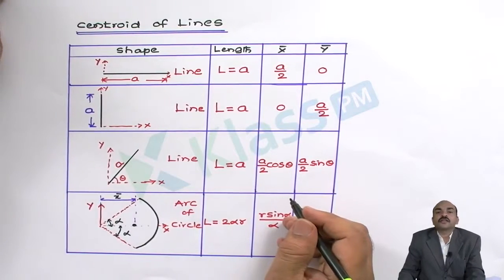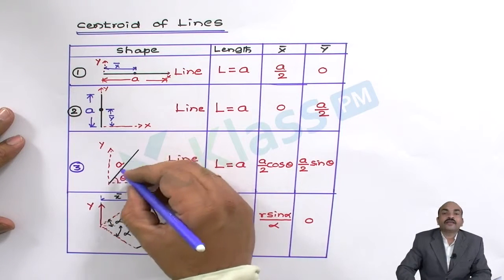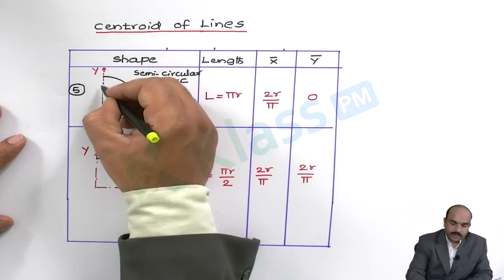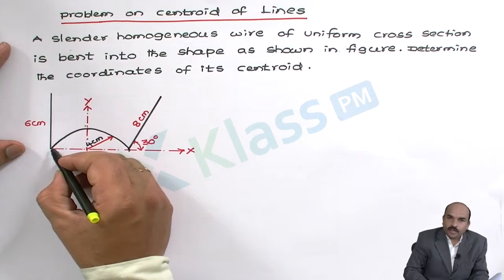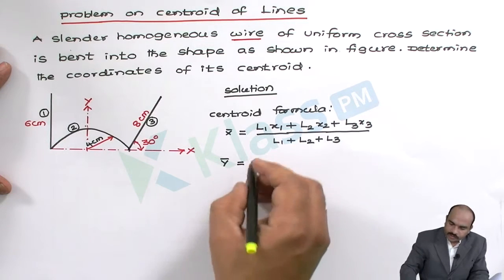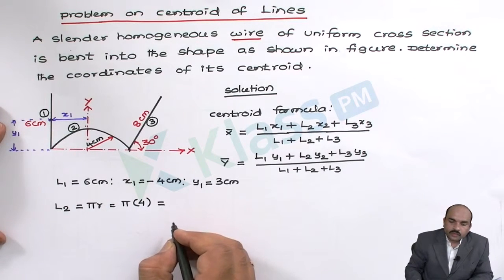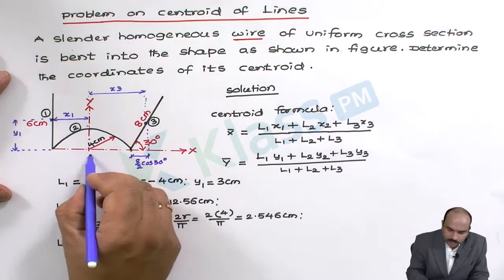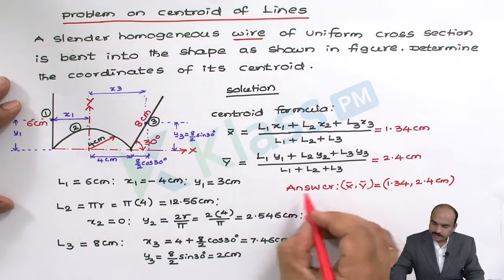Centroid of Lines and its Problem - Unit - 2 | Engineering Mechanics | BTech Tutorials | KlassPM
Centroid of Lines and its Problem in engineering mechanics